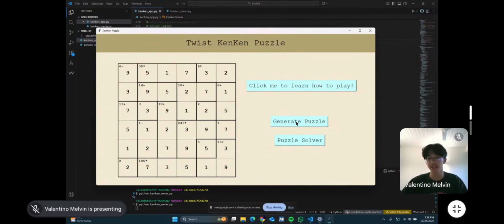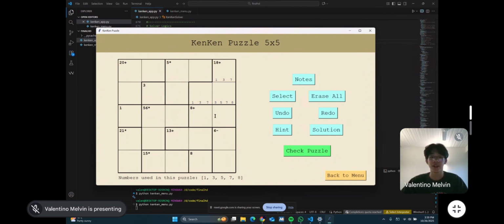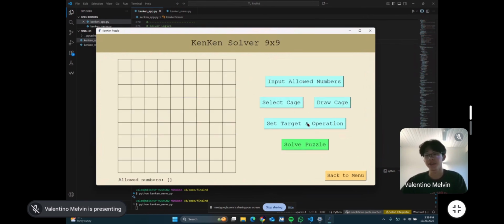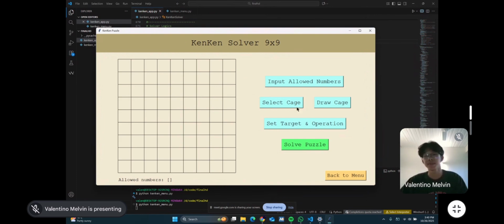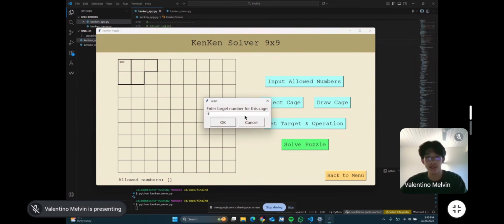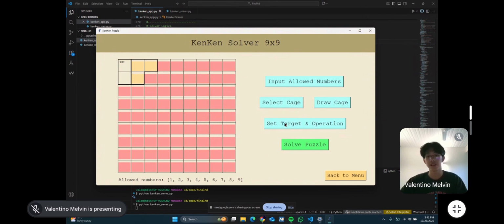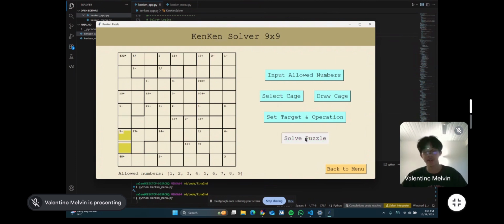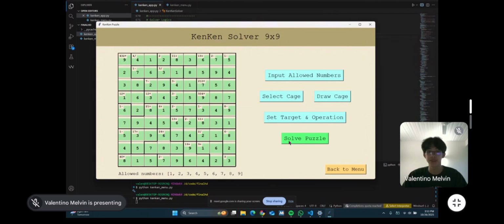High Distinction Task FIT1045: Twist KenKen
Valentino Melvin Lauw / 36462721
Added notes, undo, and redo for puzzle mode
Finished solver mode